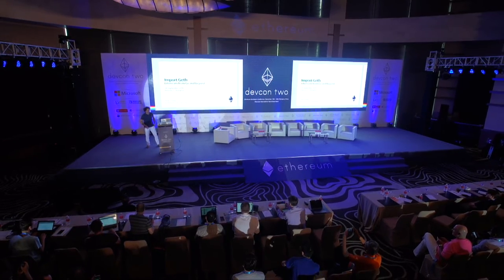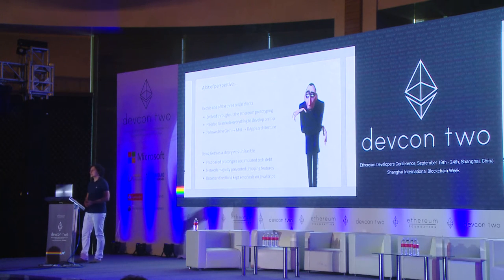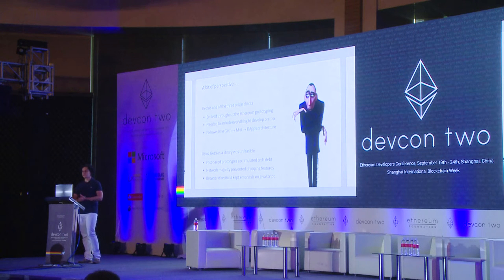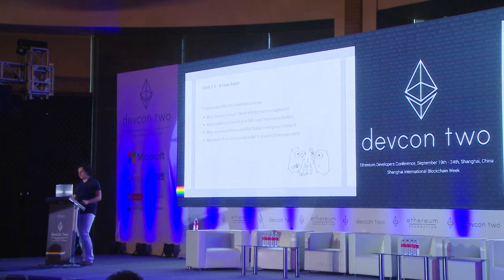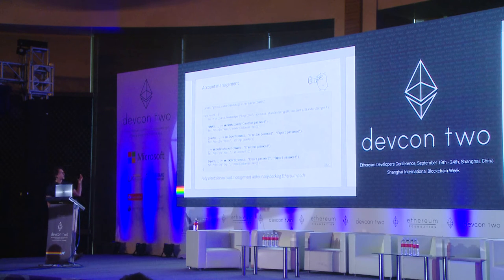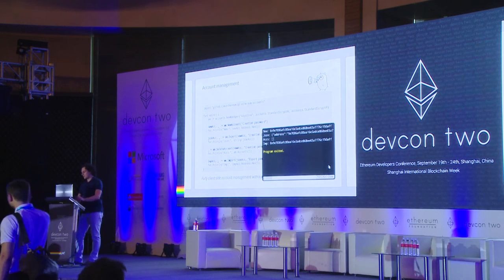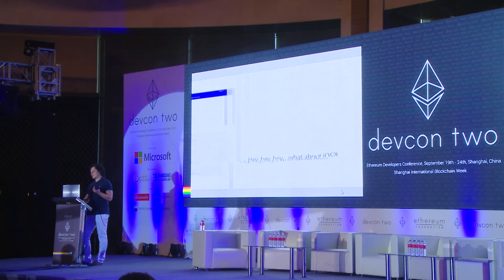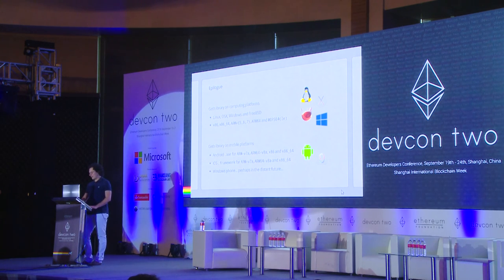Import Geth Ethereum from Go and beyond - Péter Szilágyi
Teaser presentation about using go-ethereum as a library in other projects: running embedded nodes; interfacing native DApps; Android and iOS support.

Speaker(s): Péter Szilágyi
Skill level: Advanced
Track: Developer Infrastructure